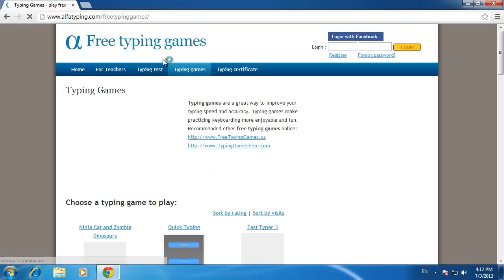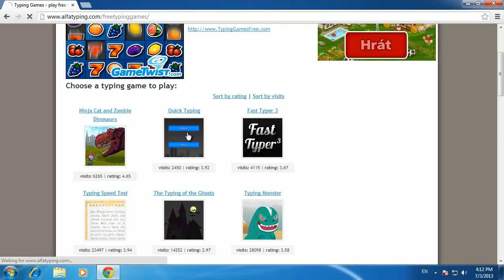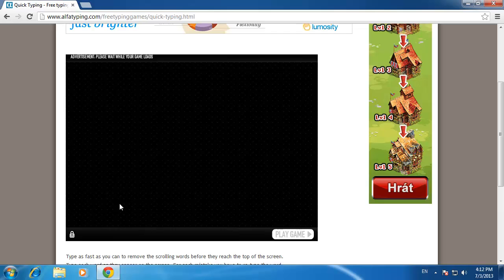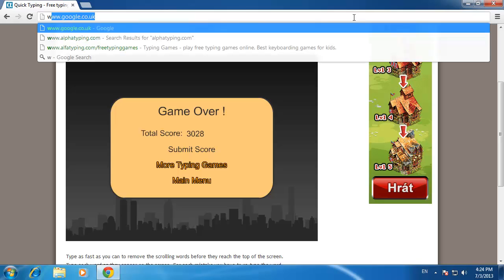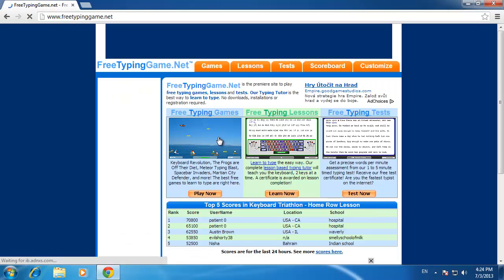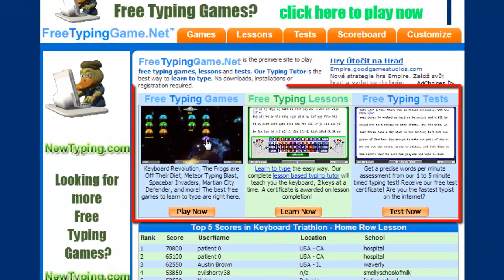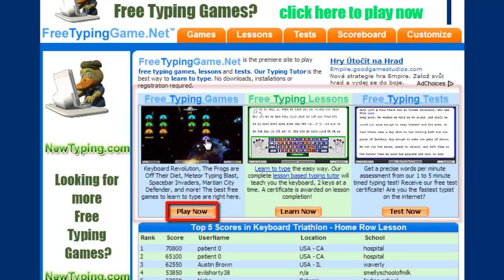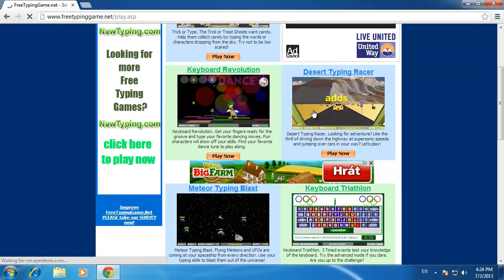Best Free Typing Games Online. Short Overview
This tutorial is going to show you some of the best free typing games you can find online.

In this tutorial, you'll learn where to find completely free typing games online.

Step # 1 -- What are typing games?

Typing games are typically very simple online games that require you to type certain words, letters, or numbers in a certain order or according to what appears on the screen at any given time. These games are useful for increasing typing speed as well as having a little bit of fun, and competing for high scores.

Step # 2 -- Alfa Typing

Your first option for free typing games is located , simply go to this website and you'll be brought to a page with 89 different typing games to choose from. To play any of these games simply click on the title of the game and it will begin to load on a new page.

Step # 3 -- Free Typing Games

Your second option is " go to this website and you'll be brought to a page offering "Free Typing Games", "Free Typing Lessons", and "Free Typing Tests". Click "Play Now" under the games section, and you'll be brought to a list of 10 different free typing games to choose from.

That's it, you now know how to play free typing games online.